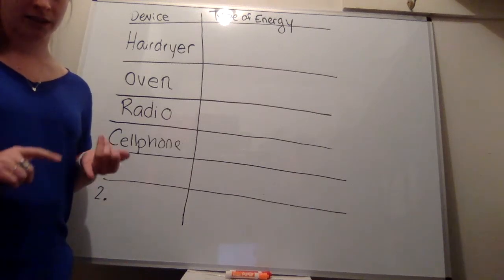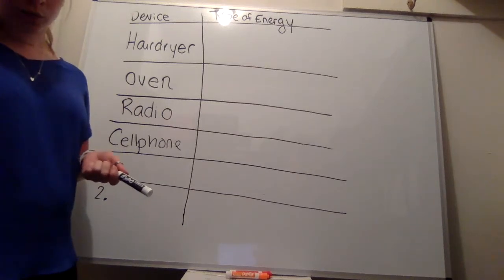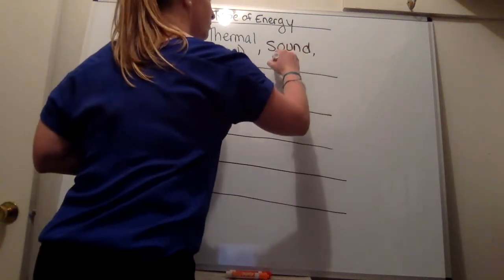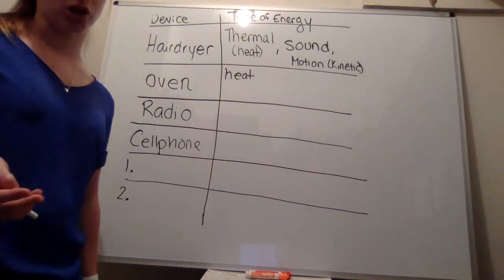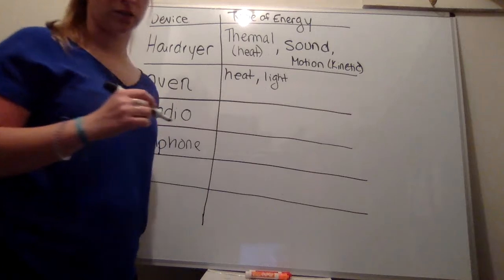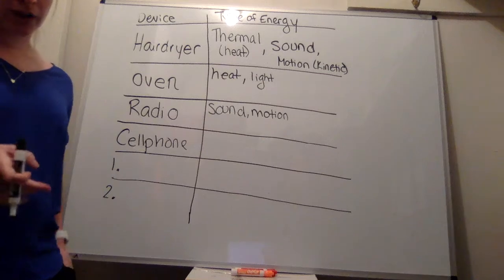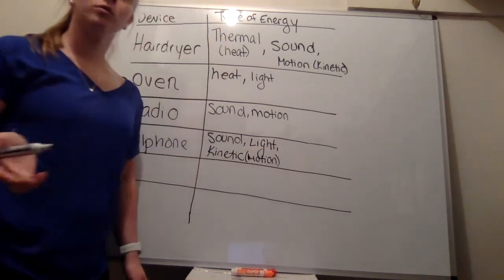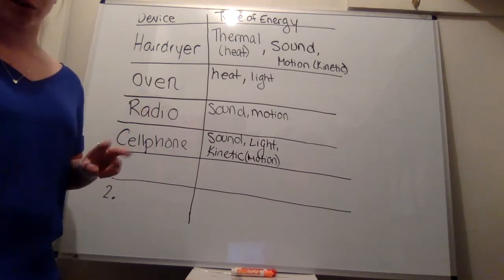Part 2 Types of Energy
Here is a video on types of energy and how to classify them.